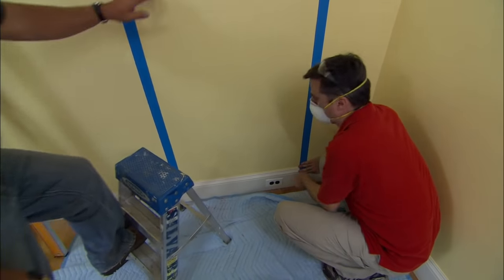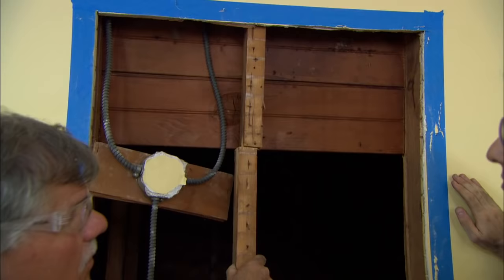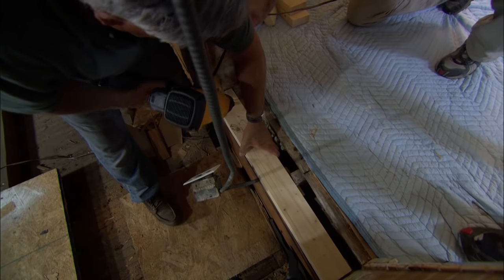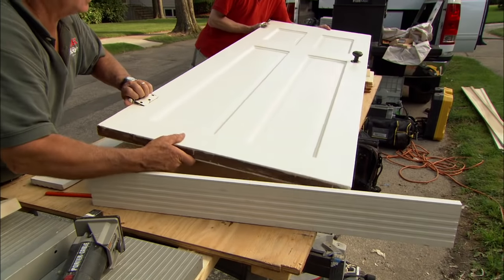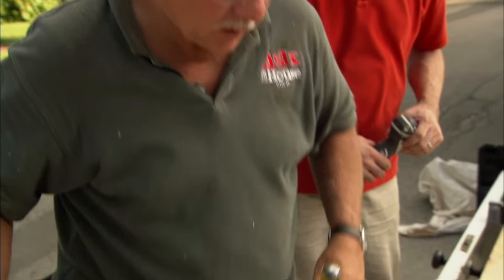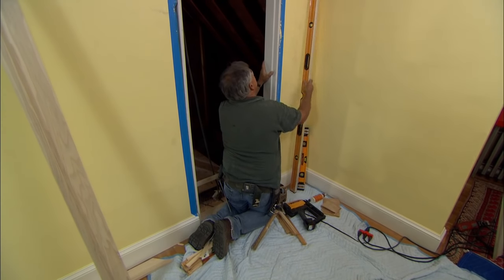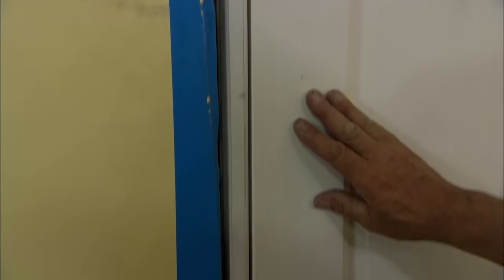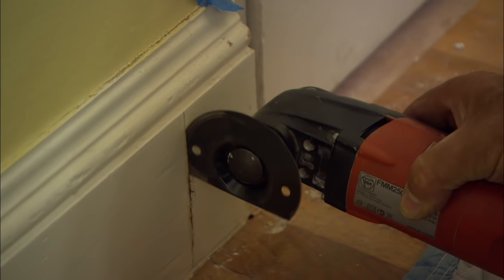How to Create an Interior Door Opening | This Old House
This Old House general contractor Tom Silva cuts a new interior doorway. (See below for tools and a shopping list.)

Tools for How to Create an Interior Door Opening:
- Reciprocating saw
- Pneumatic finishing nailer
- Circular saw
- Router with homemade template, for routing hinge mortises
- Hammer and chisel
- Drill/driver
- 4-foot level
- Utility knife
- Oscillating multi-tool

Shopping list for How to Create an Interior Door Opening:
- Single-rabbetted doorjamb
- Blue painters tape
- 2x4s
- Oak threshold
- Wood shims
- Door casings